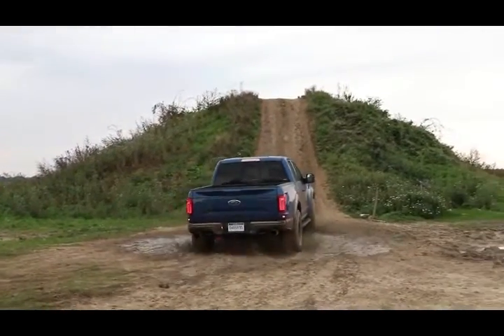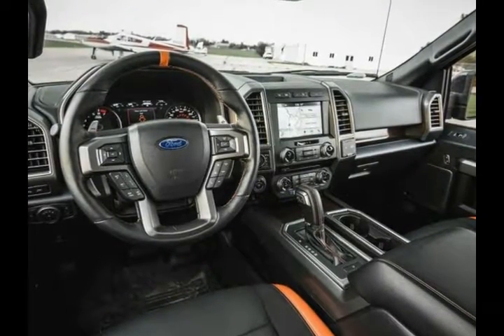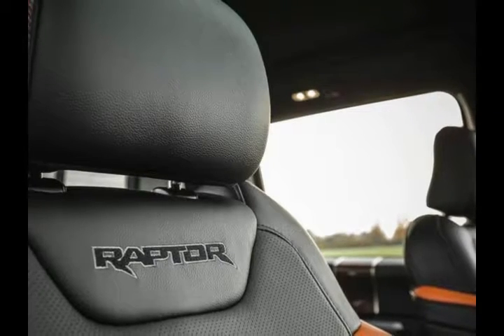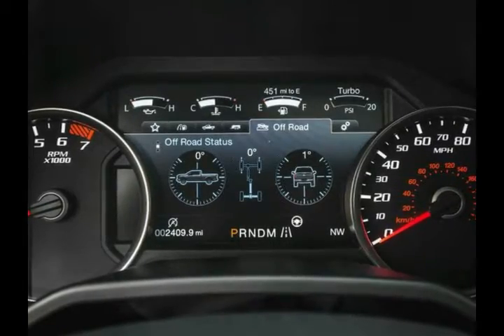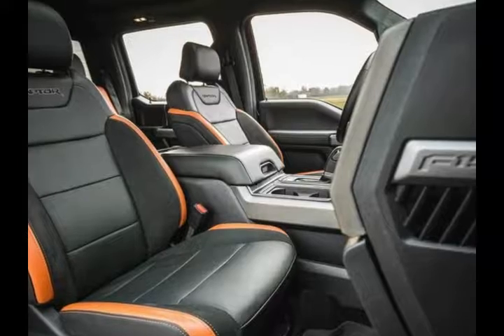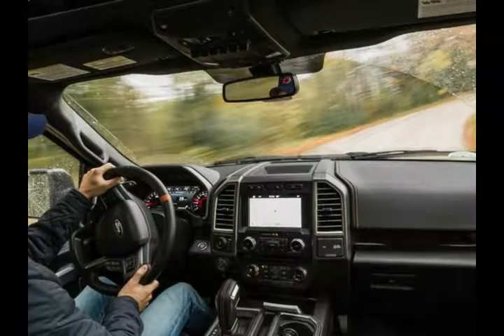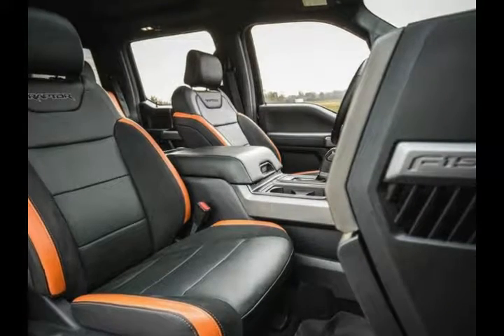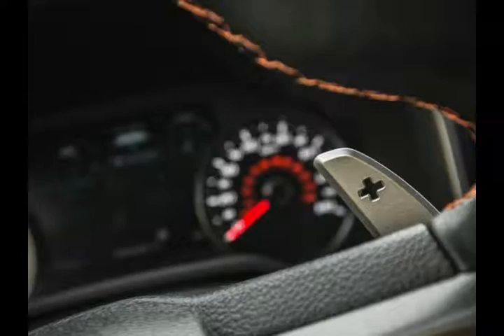2018 Ford F 150 Raptor Interior Review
2018 Ford F-150 Raptor | Interior Review

The Raptor’s comfy, laid-back interior is at odds with its macho visage. It’s utilitarian in base form, but available features such as heated and cooled front seats, leather seating surfaces, and unique color choices can add a touch of luxury.

Ford obviously thinks the Raptor’s interior is fine as is, despite its mediocre materials. There are no changes for 2018.

2017 Ford F-150 Raptor

Interior Space Comparisons
The SuperCrew cab could double as a studio apartment and offers class-leading rear-seat legroom. The smaller SuperCab’s back seat provides 33.5 inches of legroom—10.1 inches less than the SuperCrew.

Interior Features
The interior has the same attractive and effective layout found on the regular F-150. Although the upper dash has soft-touch materials, the abundance of hard plastics looks cheaper on the more exclusive Raptor. Likewise, the standard single-zone manual climate control is lackluster at this price, but an automatic dual-zone unit is optional. The chunky, standard leather-wrapped steering wheel feels great whether cruising or crawling. The optional ambient lighting has customizable colors, but we didn’t like that it defaults back to blue whenever you turn off the truck. The giant center-console shifter looks like the switch to restore power to Jurassic Park. But what seems bulky on the regular F-150 looks and feels appropriate here. An overhead panel of auxiliary switches is standard; it’s perfect for aftermarket add-ons such as off-road lights.

Modern cabins do an excellent job of insulating passengers from ambient noise, but none can completely eliminate the sharp wind and the drone of tire noise when you’re traveling at highway speed. To measure the interior sound-pressure level, we use a Brüel & Kjær Type 2250-L sound meter, which we position in the middle of the first row of seats at the height of the driver’s ear. The meter automatically averages 15 seconds of sound in A-weighted decibels (dBA), taken while the test car is cruising at 70 mph. (A-weighting is an industry standard that adjusts decibel readings to better reflect how the human ear hears various frequencies.) We take two measurements and average the results. We also correct for speedometer inaccuracies with our GPS-based data loggers. It is worth noting that decibels are a logarithmic unit, so a rating of 40 decibels isn’t twice the sound pressure of 20 decibels; it is 10 times the sound pressure. A six-decibel increase roughly doubles the sound pressure.

Despite its dual exhaust and big tires, the Raptor’s interior is only slightly louder at 70 mph than most of its more demure competitors.